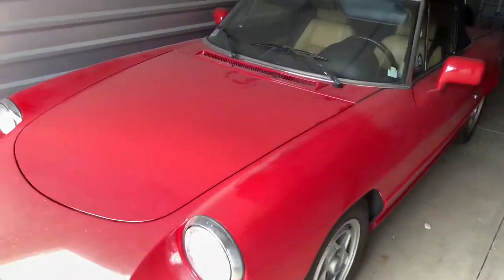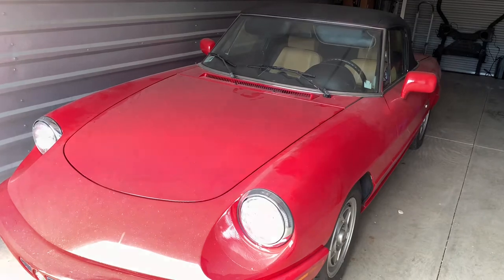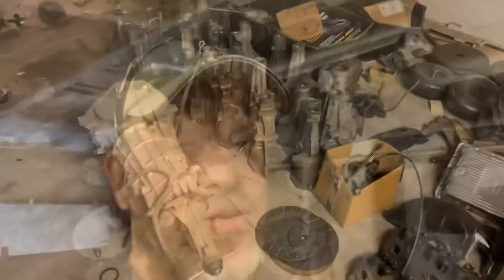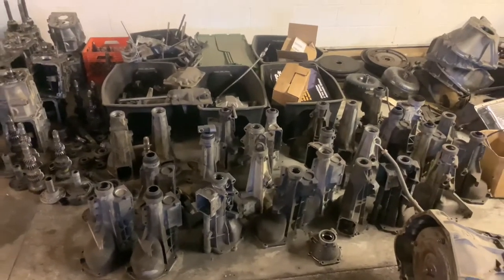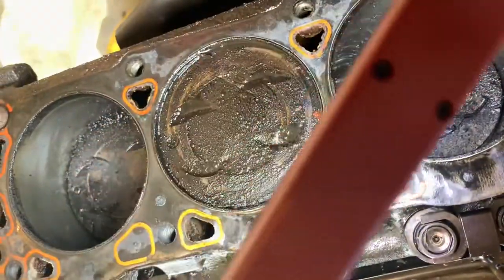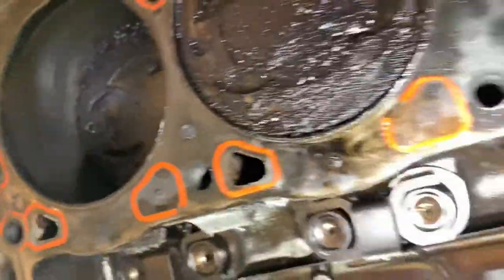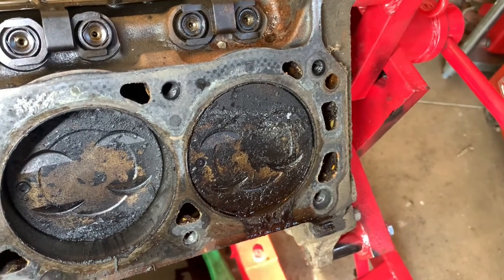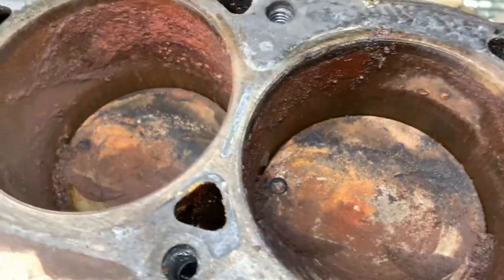You Win Some, You Lose Some - vlog 1.0.1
It rains on my morning routine.  We stop by and briefly visit the Alfa Romeo Spider on the way to the shop and we find out that my morning walk wasn’t the only thing that got wet as we pull the heads on the Ford 302.